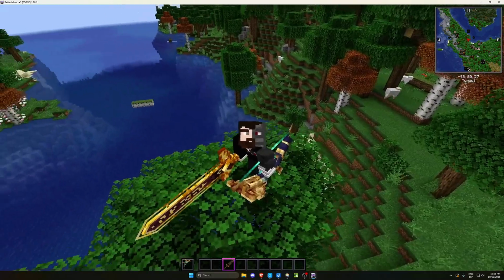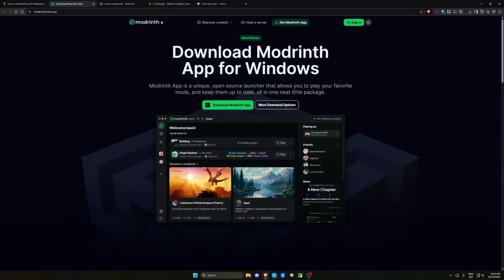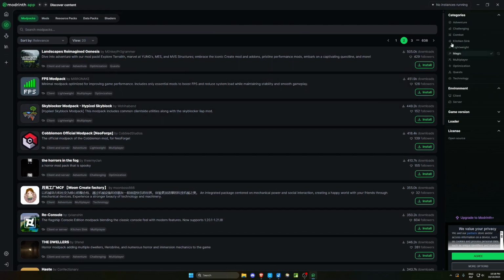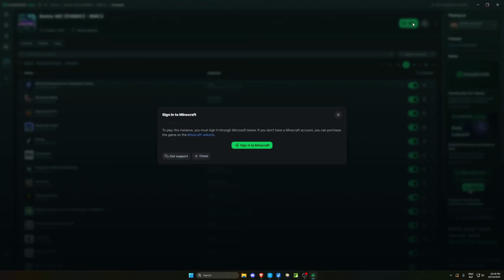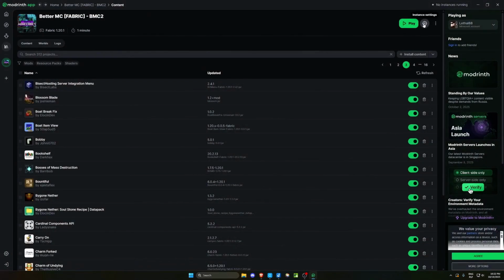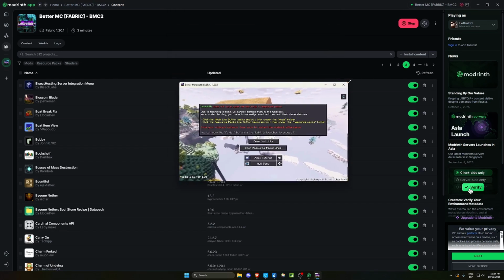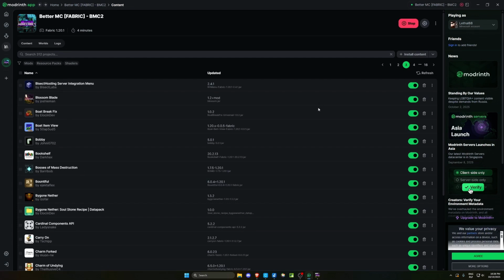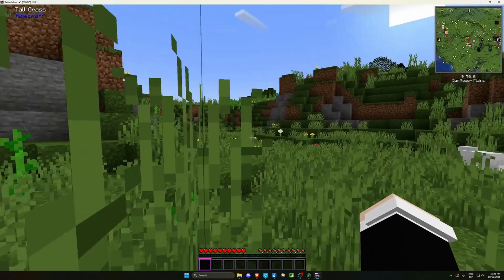How to Install ANY MODPACK in Minecraft - EASY WAY (2026)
Learn how to install any modpack in Minecraft the fastest way possible! In this step-by-step tutorial, I'll show you how to use the Modrinth launcher to instantly install any mod pack, whether it's for Forge, Fabric, or NeoForge. A simple and effective method for every player!